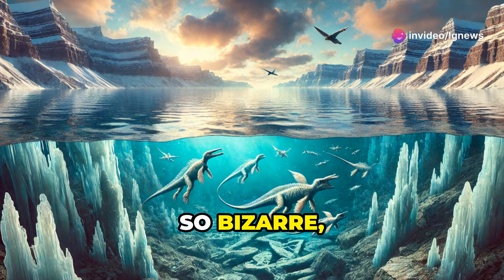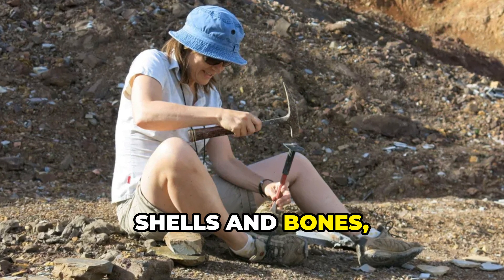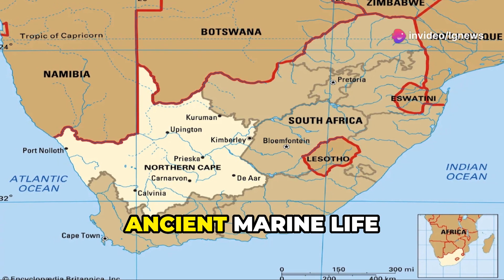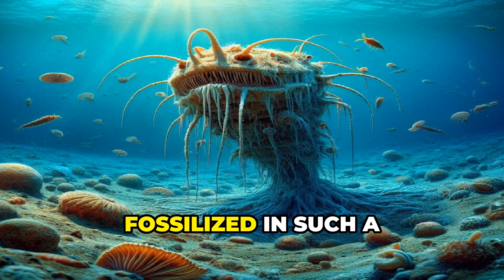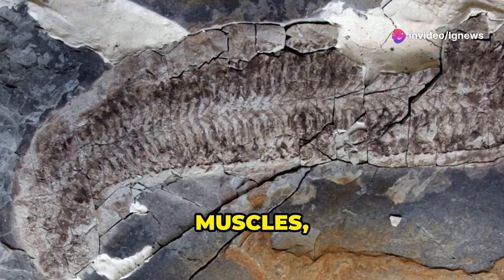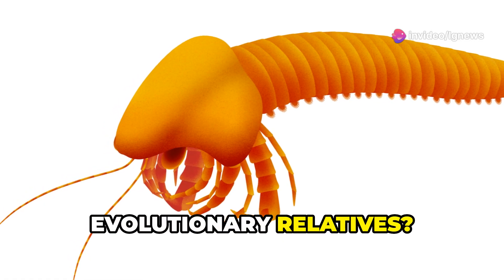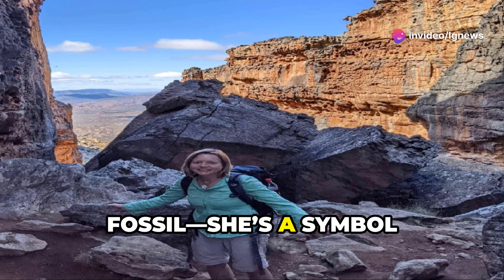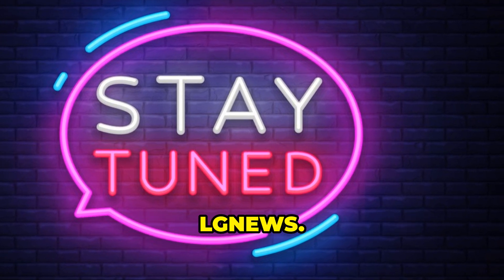444 Million Year Old Fossil Found!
"Sue the Fossil": A 444-Million-Year-Old Inside-Out Wonder

Prepare to be amazed by the discovery of Sue, a rare "inside-out, legless, headless wonder" fossil preserved from 444 million years ago in the Soom Shale of South Africa! Prof. Sarah Gabbott from the University of Leicester uncovered this extraordinary arthropod fossil, showcasing internal organs like muscles, sinews, and guts preserved in unprecedented detail. Unlike most fossils that only reveal external features, Sue's internal preservation has baffled scientists and offers a rare glimpse into ancient marine life.

Join us as we explore Prof. Gabbott's 25-year journey to decode Sue's mysteries, the unique conditions that led to her preservation, and what this discovery tells us about Earth's distant past. Learn how glaciation and toxic sediments played a role, and dive into the ongoing search for answers about this primitive arthropod's evolutionary connections.